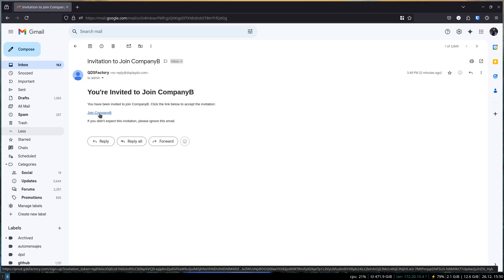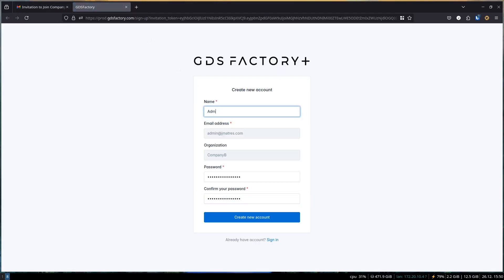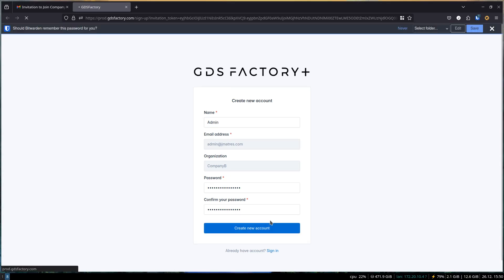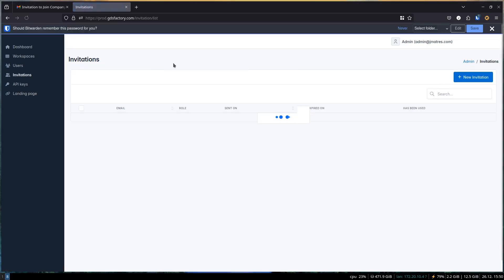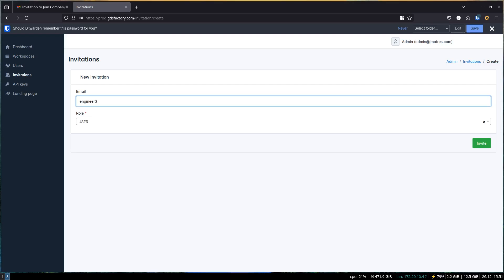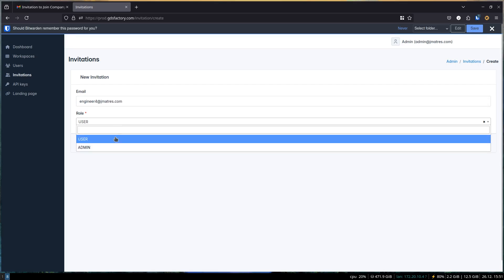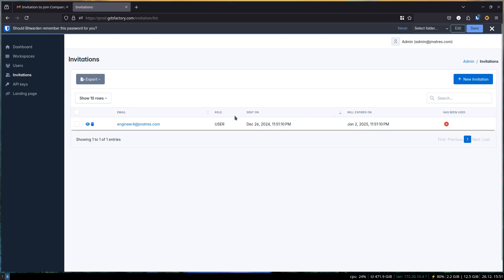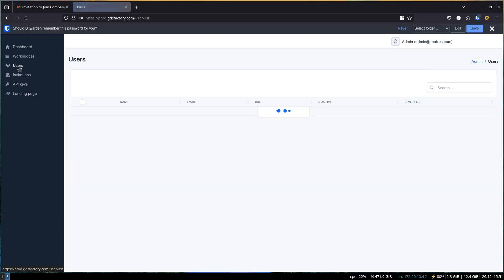👥 Invite team members to your GDSFactory+ organization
In this video, you’ll learn how to invite colleagues to your GDSFactory+ organization as an admin. We walk through signing up as the first admin, sending invitation links, and assigning user roles. This ensures your team members are automatically added to your organization with the correct access. Perfect for teams collaborating on photonic or chip design projects.